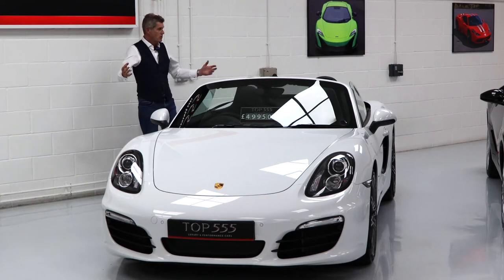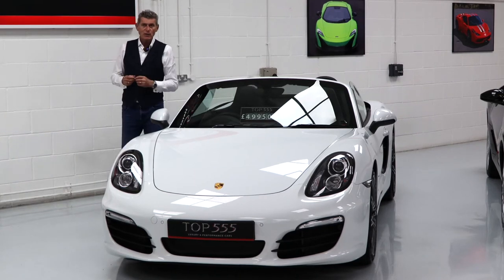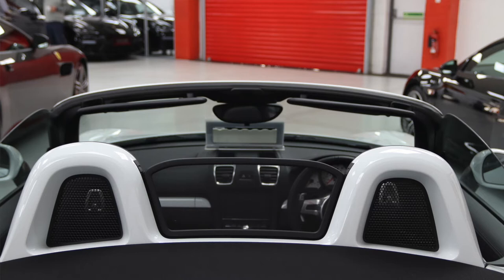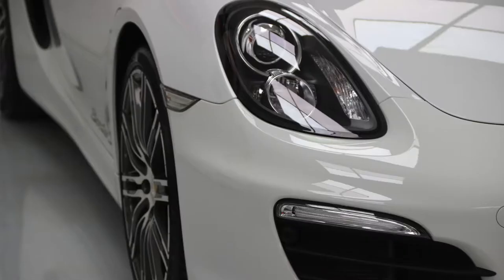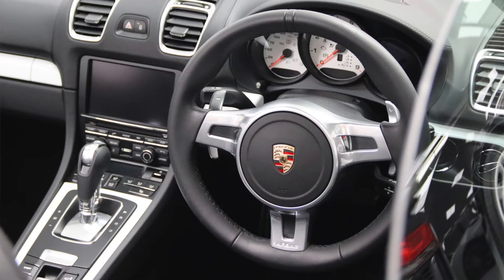UK property - £10,000 - £87,000 Stamp Duty refund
In this video, David Hannah of Cornerstone Tax explains how you could be eligible for a Stamp Duty Refund worth anything from £10,000 - £87,000 if your property contains an annexe or flats. 🧐

🏡 See if you are eligible for a Stamp Duty Refund from HMRC

✅ SDLT Refunds is a division of Cornerstone Tax